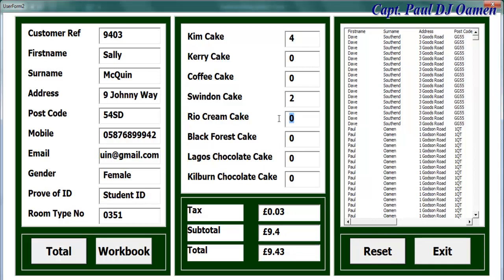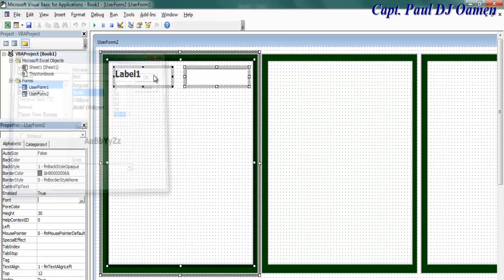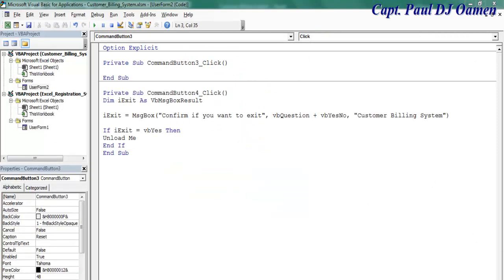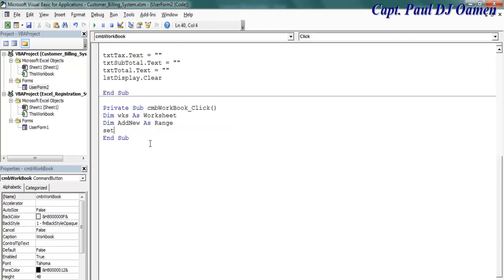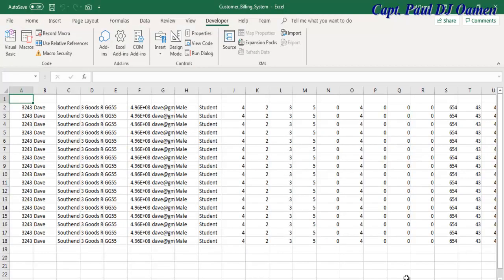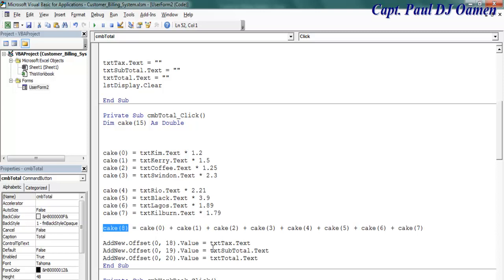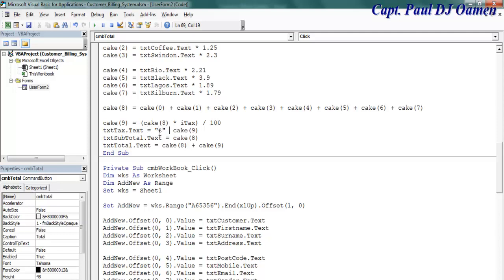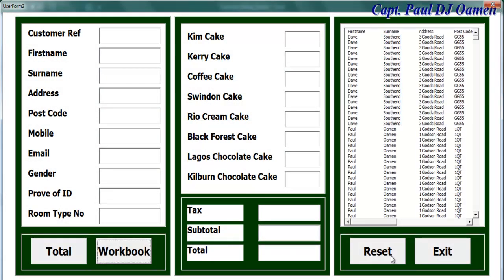How to Create a Customer Billing System in Excel using VBA - Full Tutorial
How to Create a Customer Billing System in Excel using VBA. An advanced tutorial and functions used include IF Statement, For Loop, components used are as follows: Textbox, Label, Frame, UserForm and Buttons.